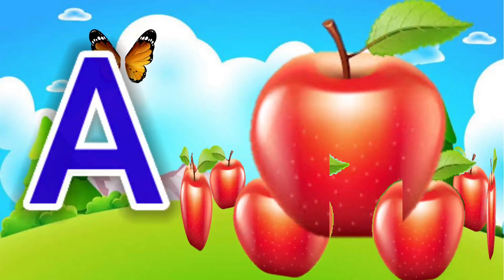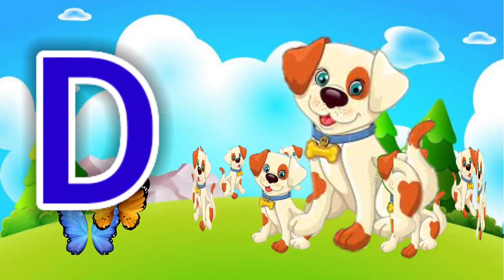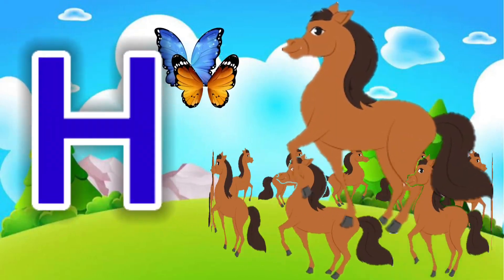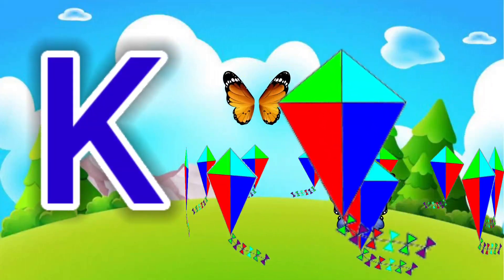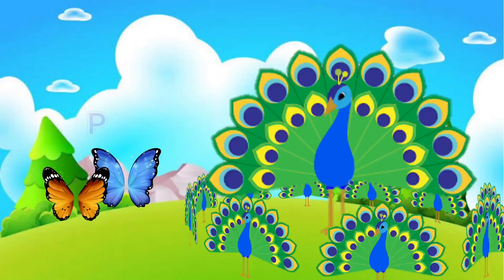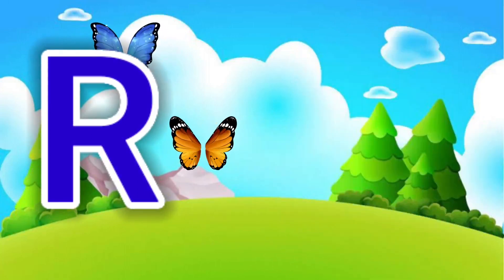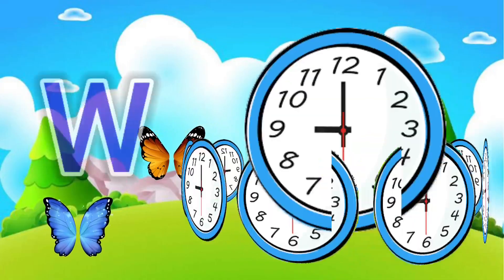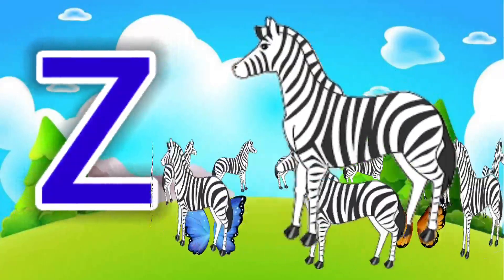abcd। a for apple b for ball c for cat।abcde। अ से अनार। phonics song। अ आ इ ई । क से कबूतर। rhymes